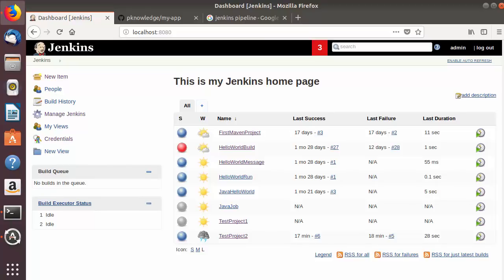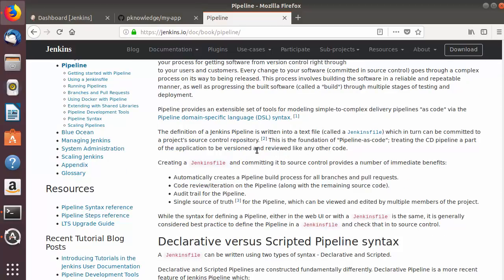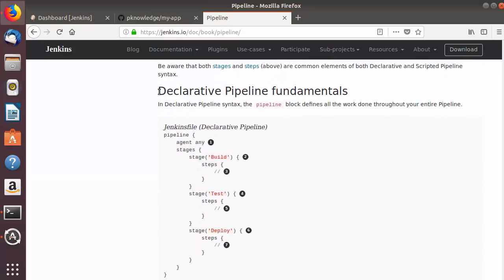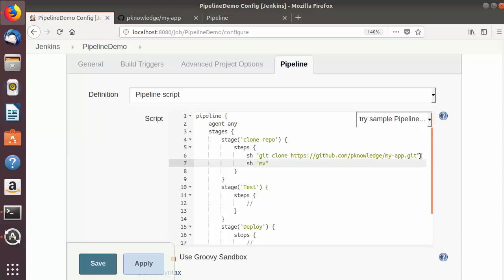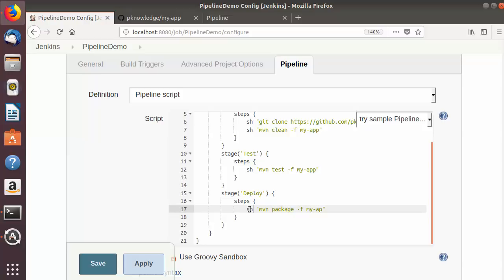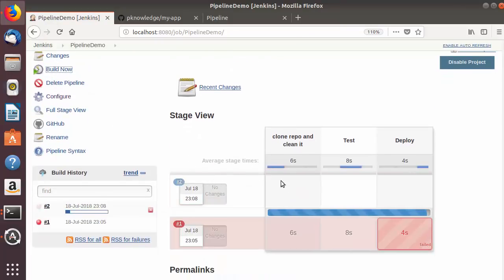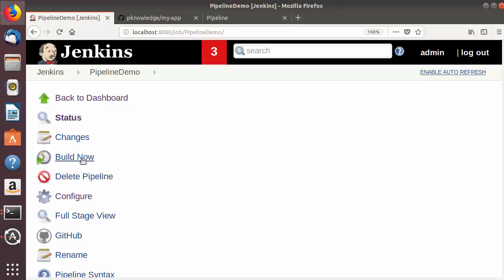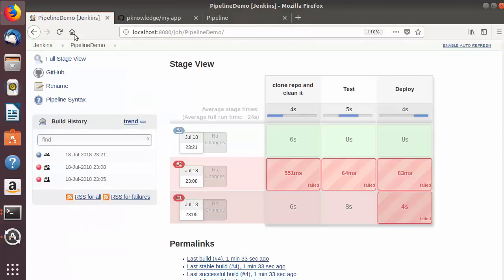Jenkins Tutorial For Beginners 14 - What is a Jenkins Pipeline + How to create Jenkins Pipeline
In this Video I am going to show What is Pipeline in Jenkins  (DevOps) and How to create Jenkins Pipeline with an Example. In addition We will also see How to use Pipeline as Code.Jenkins Pipeline is a Whole suite of plugins (10+) which are open-sourced and Shipped with Jenkins 2.x.x.  These Pipeline plugins were Formerly commercially available by CloudBees, called Workflow. We use a file called Jekinsfile to Define pipeline as code (again Groovy DSL) stage("Hello") { echo "*Hello*" } stage("World") { echo "*World*" }

Jenkins sample pipeline script
pipeline {
    agent any
    stages {
        stage('Example clean') {
            steps {
                sh "rm -rf my-app"
                sh "mvn clean -f my-app"
        stage('Example install') {
            steps {
                sh "mvn install -f my-app"
        stage('Example test') {
            steps {
                sh "mvn test -f my-app"
        stage('Example package') {
            steps {
                sh "mvn package -f my-app"